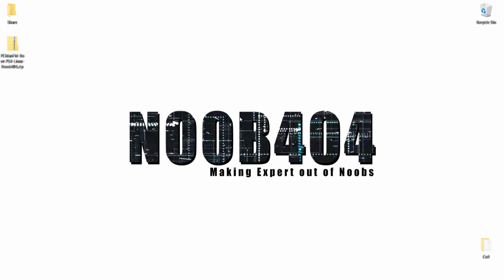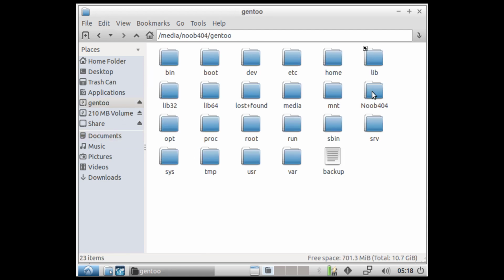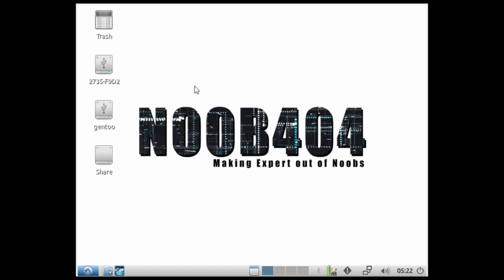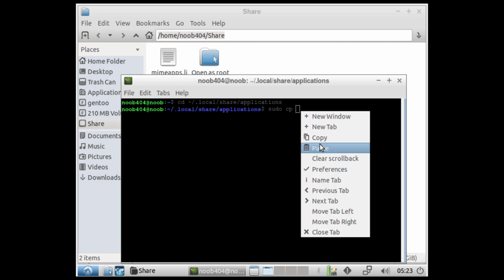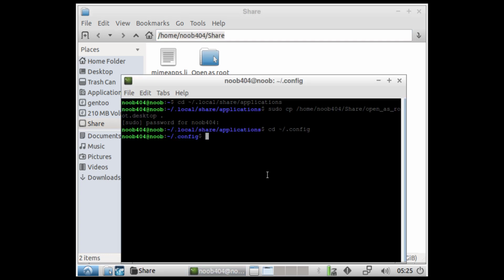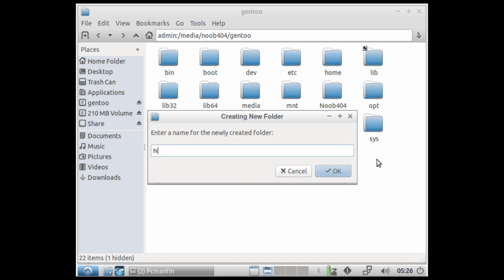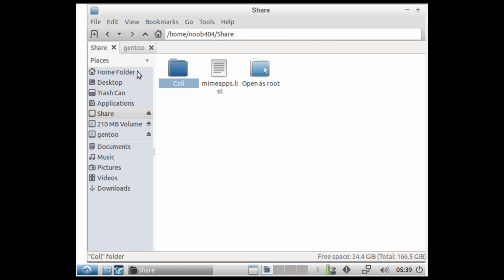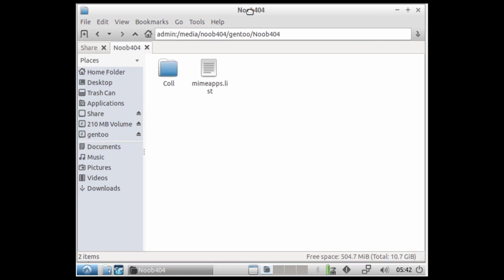How to get Root (su) access in PCManFM | Easy Way to copy files to PS4 Linux Drive on Windows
Learn how to enable "Open as Root" for PCFanFM on Linux. Root access will enable you to access your PS4 Linux Drive and transfer files using drag and drop without using Terminal.